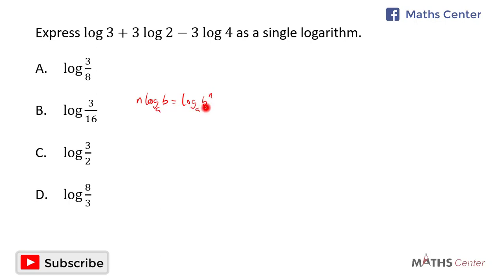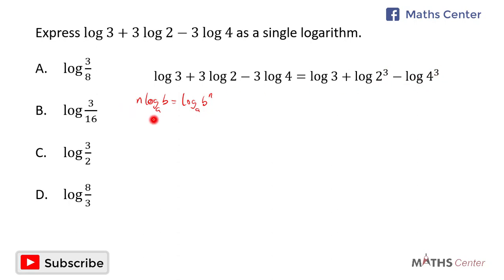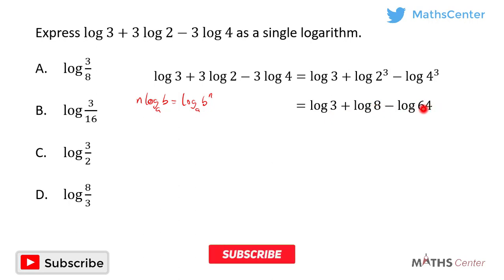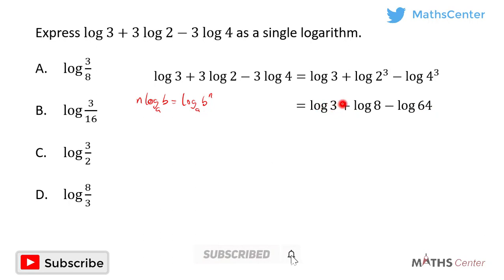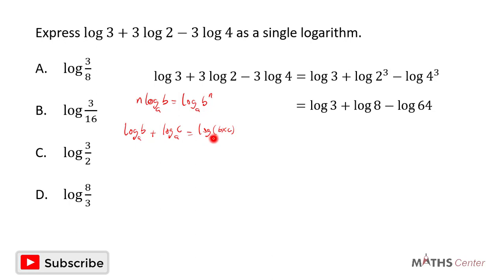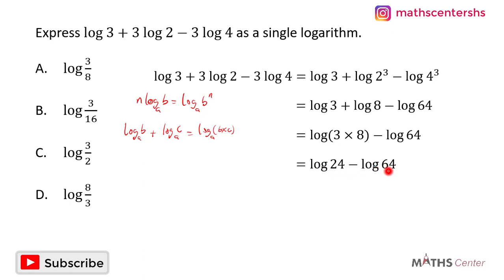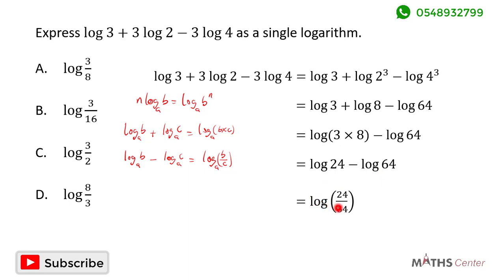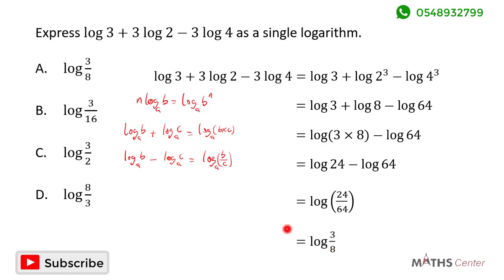Logarithm | Likely Examination Questions | Maths Center